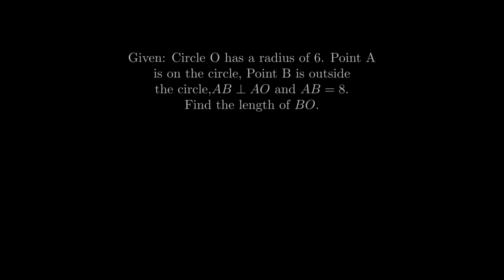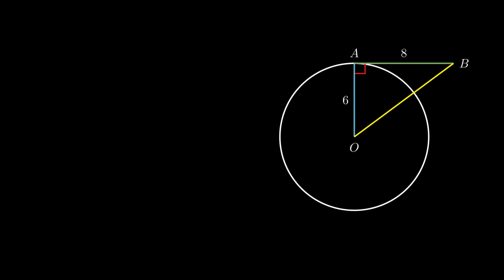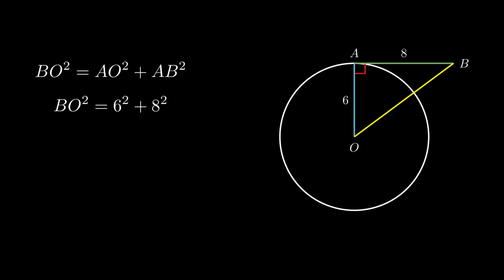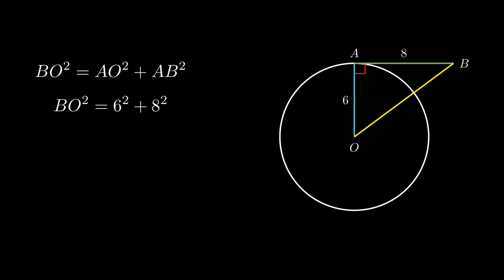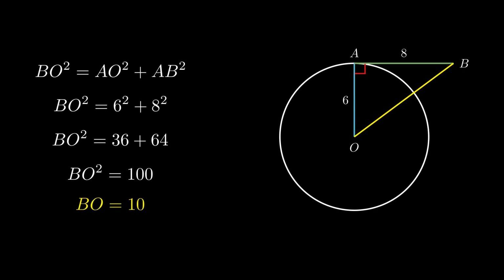How to Find the Length of BO in a Perpendicular Triangle: Step-by-Step Guide!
Have you ever wondered how to find the length of a line connecting the center of a circle to an external point? In this video, we'll take you through a step-by-step solution using the Pythagorean Theorem to calculate the length of line BO in a right-angled triangle formed by a circle and two perpendicular lines.

📥 Download Tutor AI to enhance your geometry skills today!

What You’ll Learn: ✅ Problem Breakdown – Understand the geometry of the given circle and triangle. ✅ Pythagorean Theorem – Learn how to apply this fundamental concept to solve for unknown lengths. ✅ Step-by-Step Solution – Follow a clear progression from drawing the diagram to solving the equation. ✅ Easy-to-Understand Explanation – No complicated formulas—just a simple, visual approach!

This video is perfect for students, teachers, and math enthusiasts looking to improve their problem-solving skills in geometry.